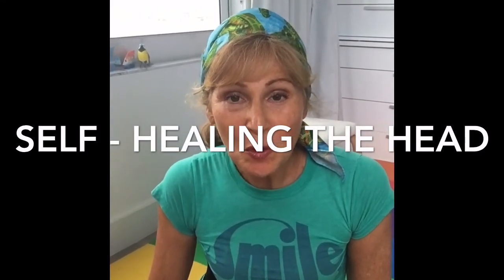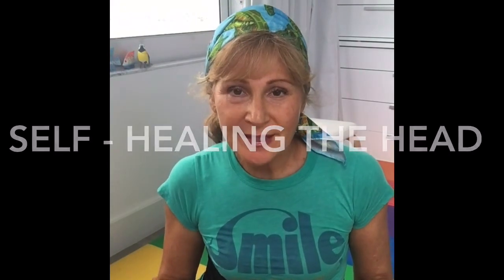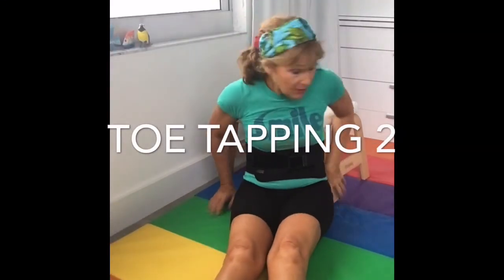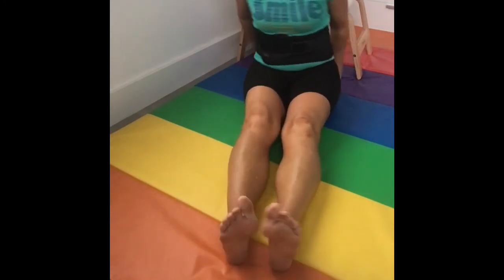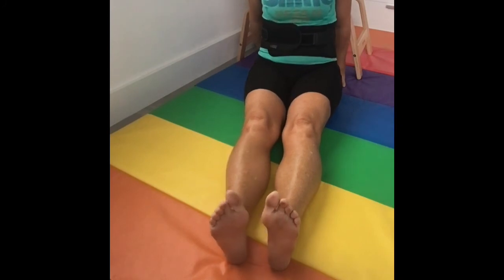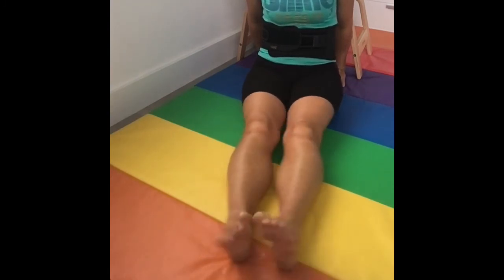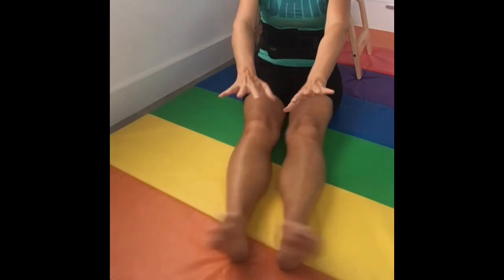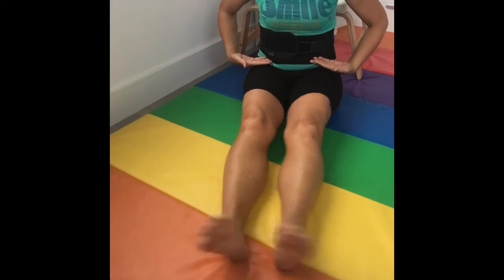Self-Healing for the Head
According to Traditional Chinese Medicine there is self healing methods and postures for healing headaches.